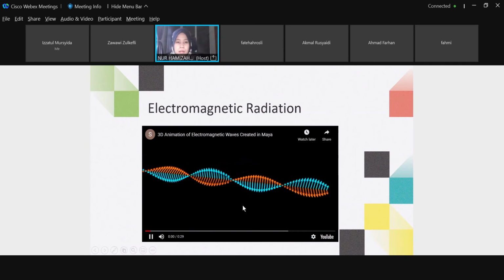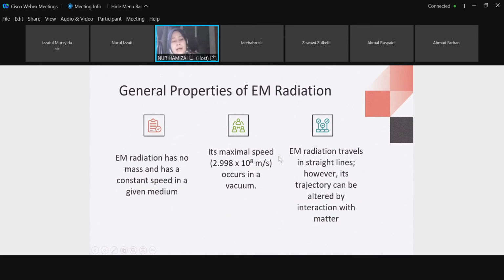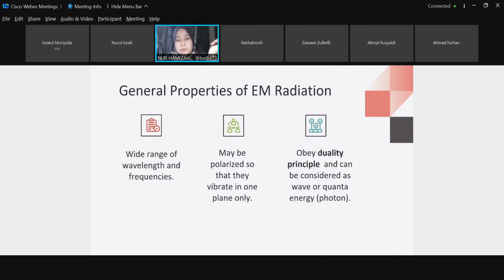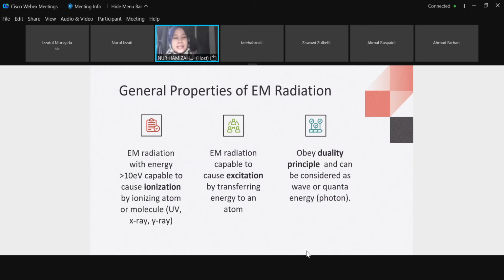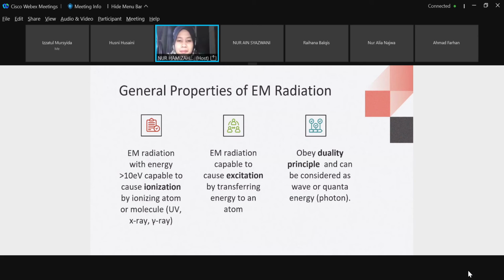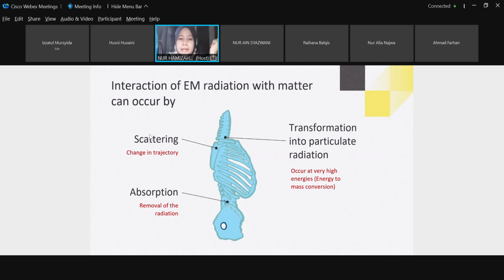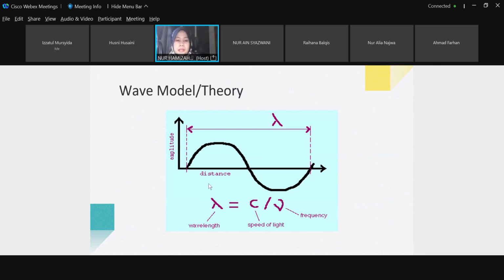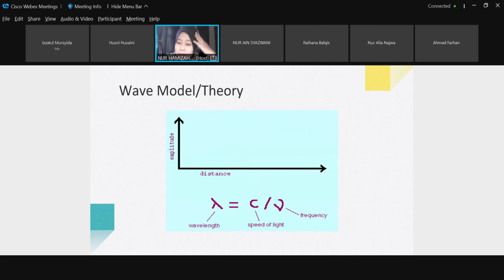EM radiation part1(RADIATION PHYSICS)